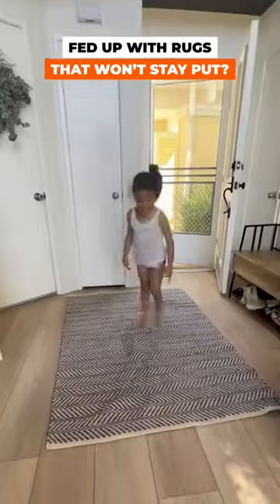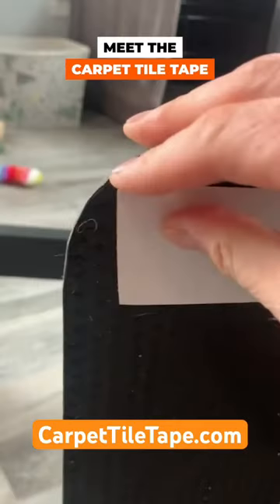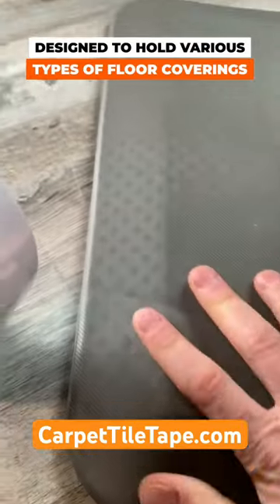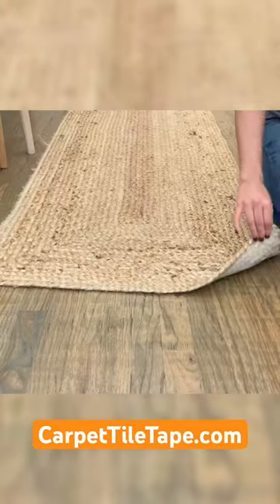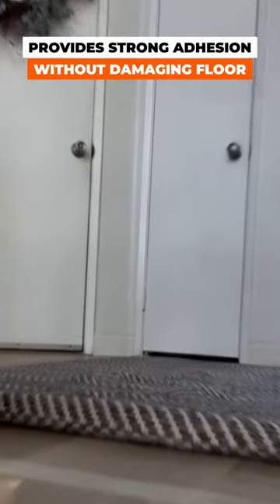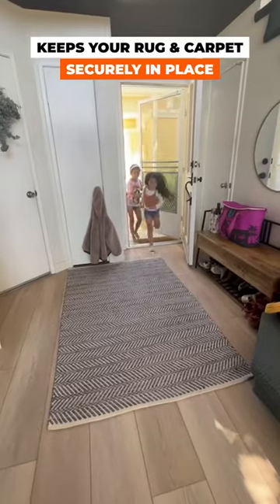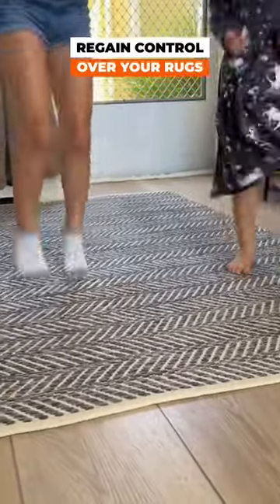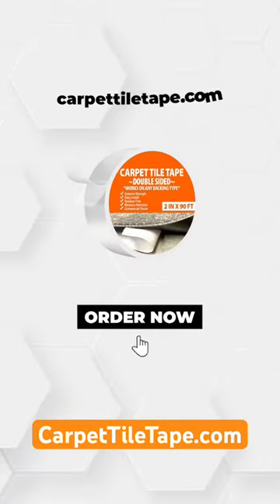Keep Your Area Rugs In Place With Rug Tape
or search Carpet Tile Tape on Amazon

• Heavy Duty
• Residue Free
• Moisture Resistant
• Commercial Grade